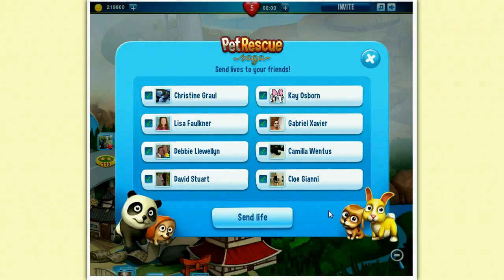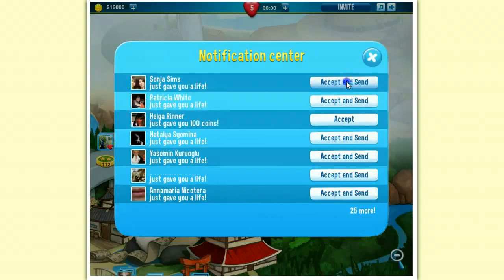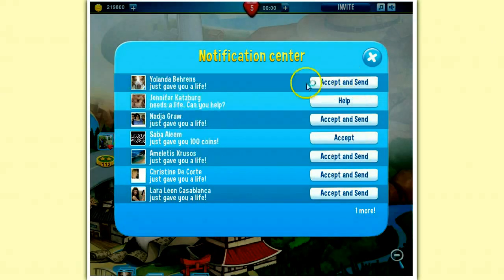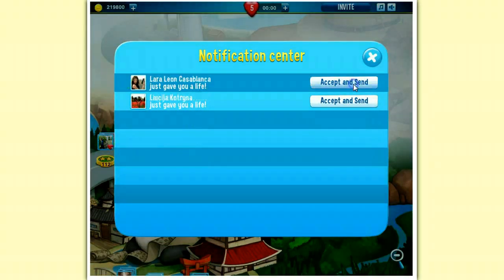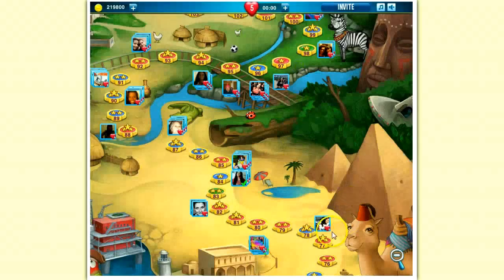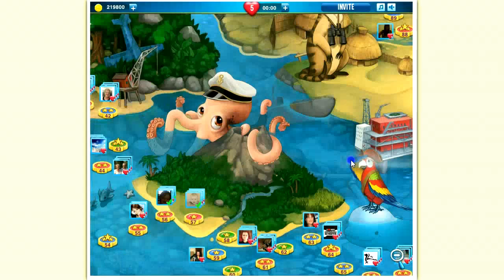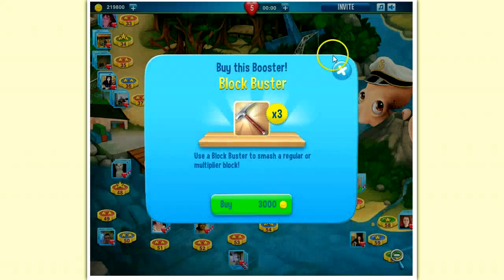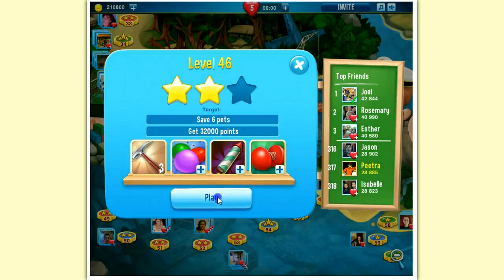How to Use Coins in Pet Rescue Saga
Really many gamers are asking about this, so here you got a clip on howto send coins and use them, you will also get free community shared coins without hacks nor cheats
1-time game link for PC facebook players or players at king.com, may contain block buster boosters for free. - Pet Rescue Saga Game Link at Facebook
1-time game link for PC facebook players or players at king.com, may contain block buster boosters for free. - Pet Rescue Saga Game Link at Facebook
1-time game link for PC facebook players or players at king.com, may contain block buster boosters for free. - Pet Rescue Saga Game Link at Facebook